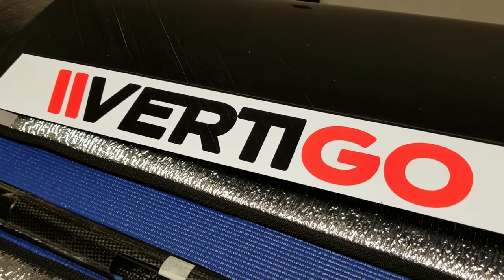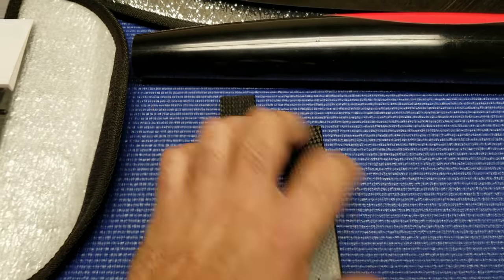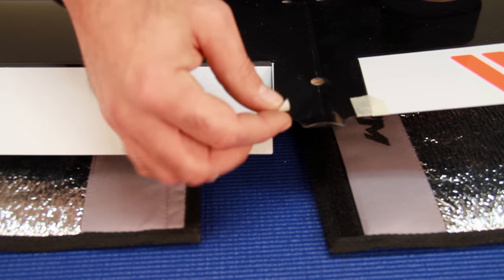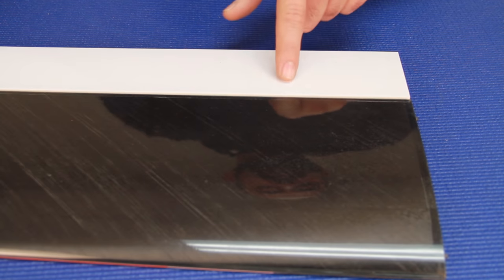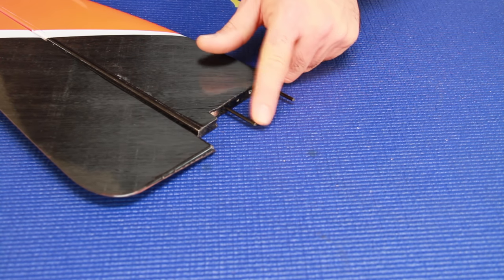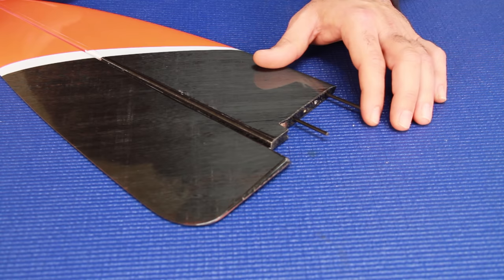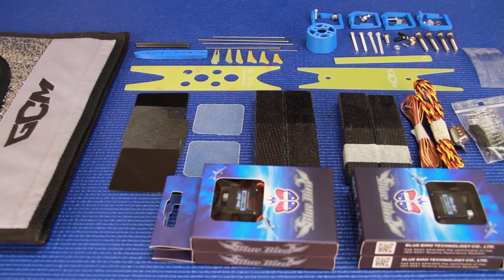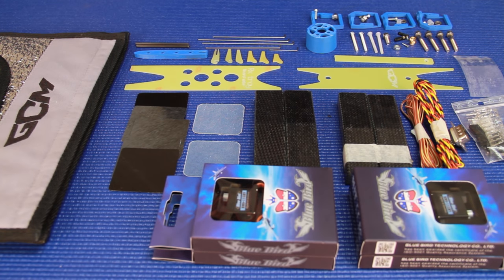Vertigo F5J Parts Overview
The GCM Vertigo is the pinnacle of F5J design.  Several years in development this model has been extensively prototyped and tested in Europe and the USA. The airfoil is a modified SynergJ section and features a hybrid of the latest construction techniques. Several iterations of wings, tails, and fuselages were designed prototyped and tested before the final version was put into production.

The solid core wing tips and tail are very stiff and lightweight reducing mass where it is most important. The Center panel is hallow, thus allowing for a lighter and stiffer part compared to comparable solid core center panels.

Construction-

Solid core wing tip panels, rudder, and elevator. Carbon/Rohacell
Hollow molded center panel. Carbon/Rohacell skin
Bladder/Pressure molded 2 piece fuse.
Quality-

Extreme post cure temperature and duration on all parts insure surfaces remain smooth and glossy even with prolonged exposure to heat and direct sunlight.
Highest quality surface finish of any model.
Low production quantity means a greater level of attention to detail.
Extremely durable and accurate CNC aluminum molds. All parts come from CNC aluminum molds that are second to none in quality and finish.
Key Features-

Unique 2 piece fuselage. Boom is retained by rear wing bolt.
Quick connect Elevator means rapid field assembly.
Elevator and Rudder servos mount horizontal on "pad" in boom using servo frames.
Massive wing joiner dimension are supremely durable and stiff while being very light weight.
Wiring for center panel.
Large moving surfaces on wing allow for less overall movement to achieve desired directional and camber changes without huge drag penalties.
Breaks down into compact package for transport.
Supplied With-

High and Low angle wing joiners.
Extensive hardware pack.
DB-9 connector.
Aileron/Flap/Rudder control horns and linkage.
Carbon pushrods in fuse.
Wing and tail bags.
4 BMS-115HV Servos.
4 3D printed servo frames for the wing.
Gap seal tape for tail and ailerons.
Ballast kit (strong only)
Flying Characteristics-

Very easy to fly with low pilot workload.
Fantastic penetration even at low flying weights.
Turns very tightly and predictably in thermals.
Very mild stall characteristics.
Wing responds very well to camber changes.
Specifications-

Wing span: 3935mm
Wing area: 78.9dm2
Horizontal stab area: 7.5dm2
Total area: 86.5dm2
Vertical stab area: 5.5dm2
Wing aspect ratio: 19.6
AUW Light Model: 1100grams-1300grams
AUW Strong Model: 1400grams-1600grams
Recommended Gear-

70-80 gram motor (light)
90-120 gram (strong)
35-40 amp esc (light)
45-60 amp esc (strong)
BMS-115/MKS-6110 for elevator, flap (light)
KST-X08/X08 plus for rudder, aileron (light)
KST-X10mini/MKS-6130 flap (strong)
BMS-115/MKS-6110 for elevator, rudder (strong)
BMS-115/MKS-6110 for ailerons (strong)
3S 800-900mah flight pack
3S 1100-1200mah flight pack to move CG forward in moderate wind
30-32mm spinner
Settings-

CG at sea level 113-118mm from LE
CG above 900m sea level 110-115 from LE
Cruise Camber dead air 2mm (down)
Cruise Camber active air 0 (in section)
Speed 3-4mm reflex (up)
Thermal-1 4mm camber (down)
Thermal-2 8mm camber (down)
Thermal camber max 9mm camber (down)
Camber above 900m seal level, cut aileron camber to half that of flap camber in all modes
Max aileron throws (limits) +- 15mm
Max flap throws +8mm -max down (80-85degree down travel)